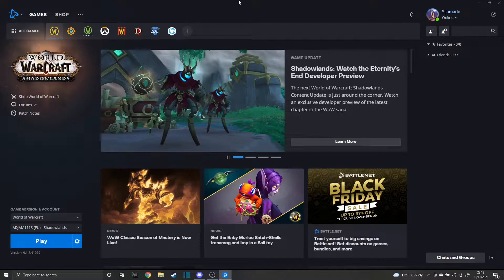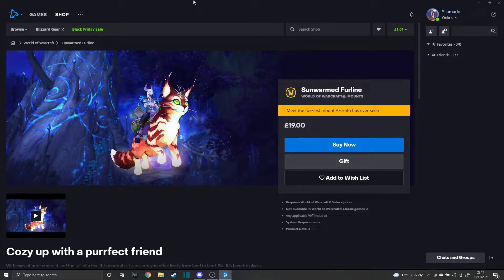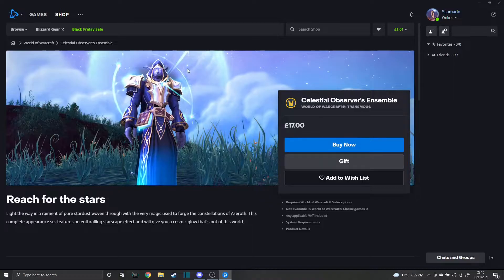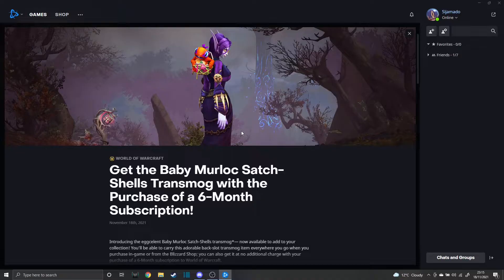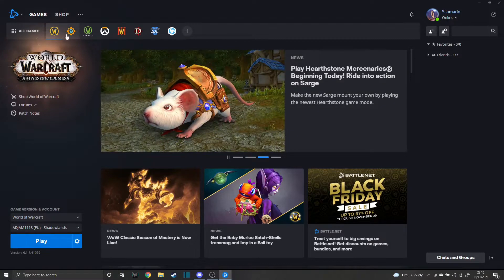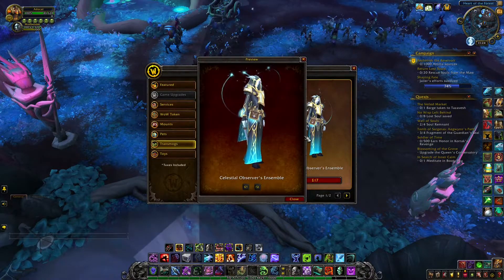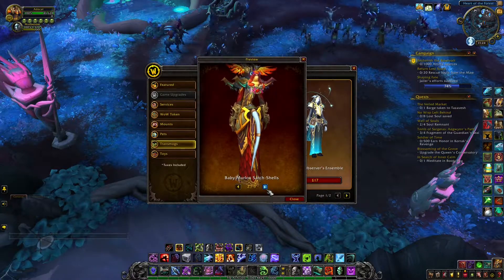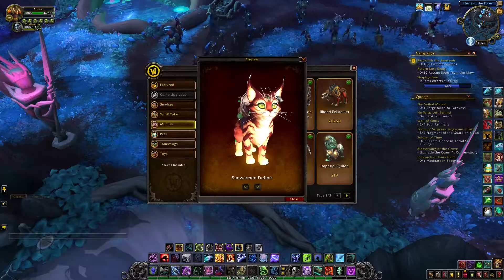blizzard gives cheapest option as 6 month reward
blizzard are been scummy as always trying to loss subs by giving the worst possible chose out of the 3 store things they have released recently